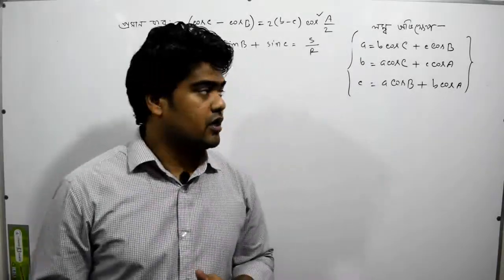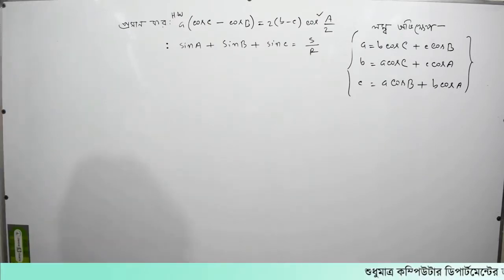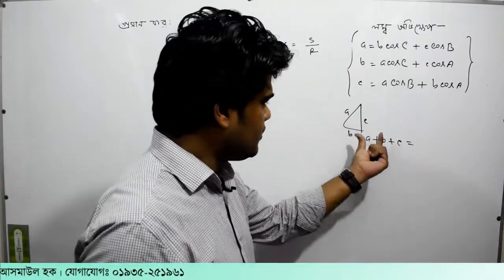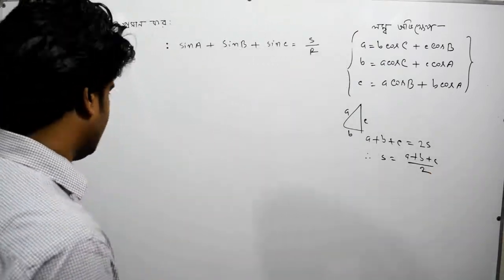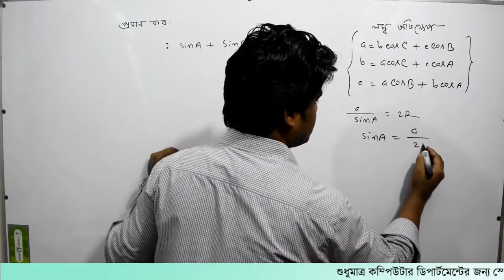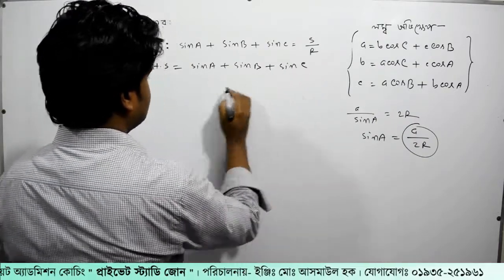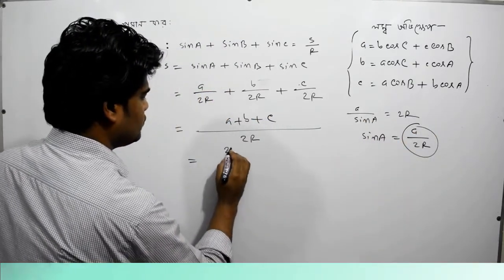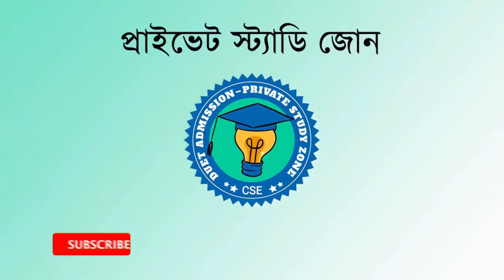82. ক্লাস-৭। ত্রিকোনমিতি পর্ব- ৮২ | Private Study Zone